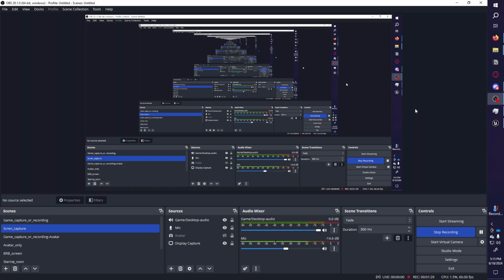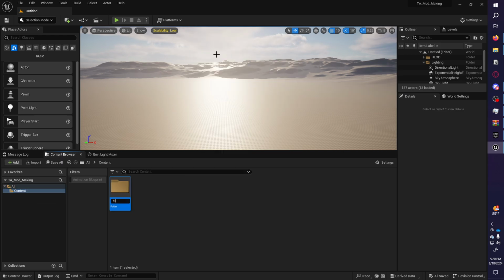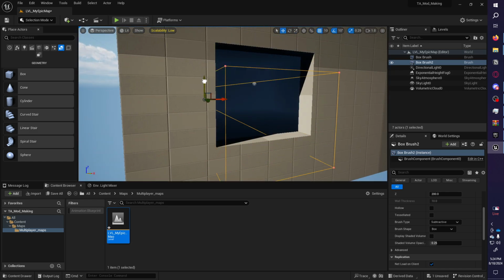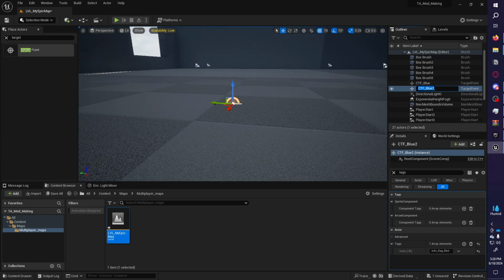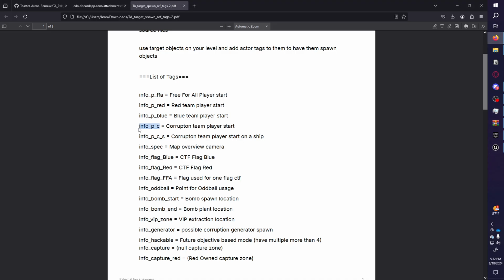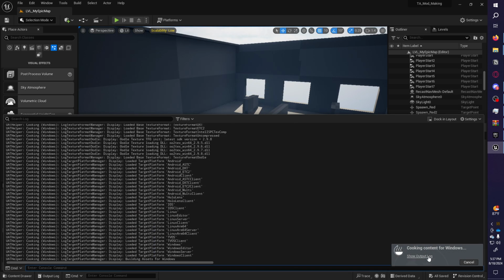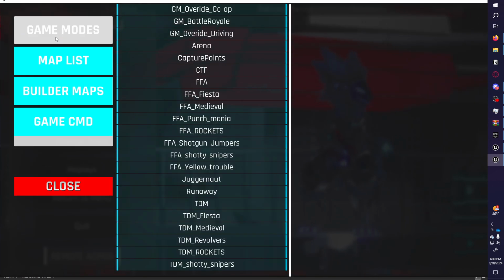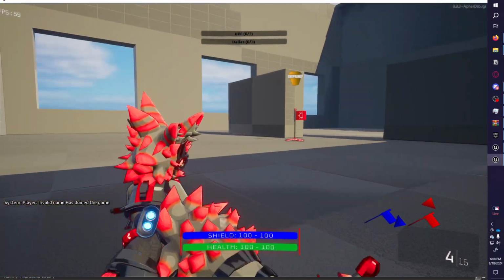TA custom map making no SDK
This video will go over the process of making a custom map for toaster arena without the need of project source files or an sdk